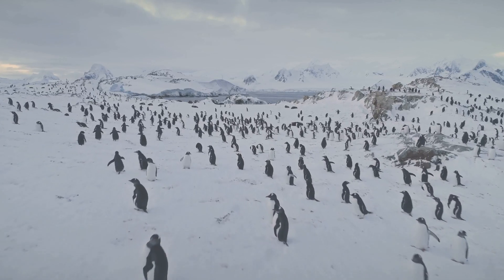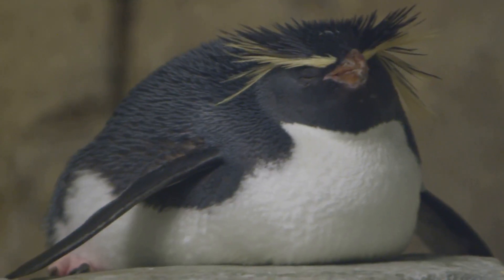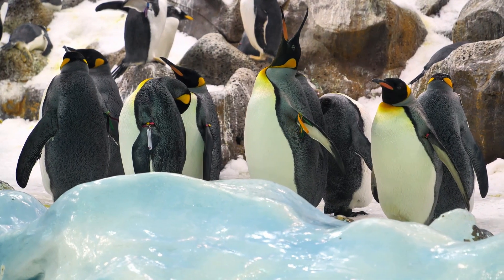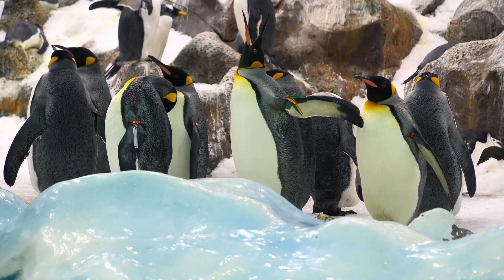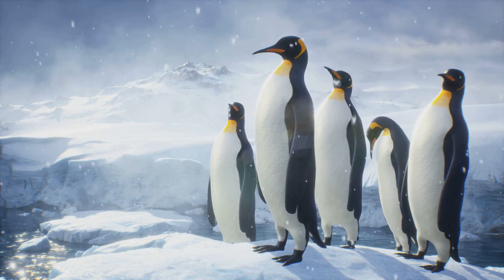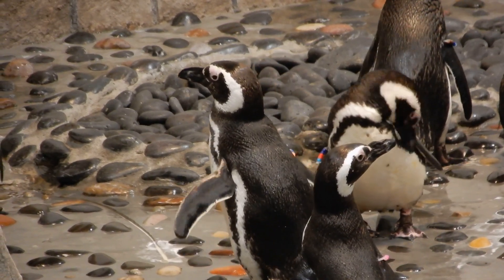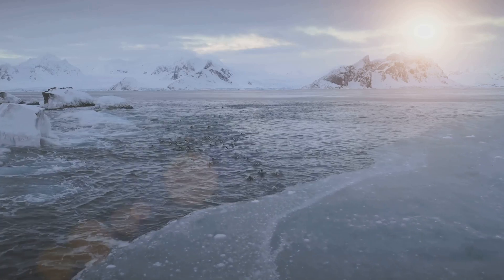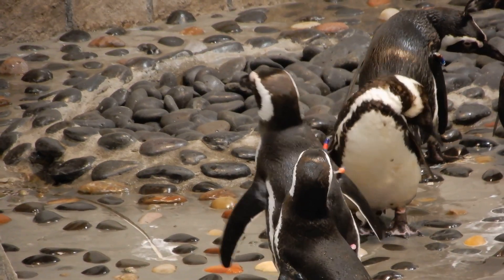How Penguins Stay Warm in the Cold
How Penguins Stay Warm in the Cold "Discover the incredible secrets behind how penguins survive Antarctica’s freezing cold! From their unique feathers to teamwork and blubber, learn how these amazing birds thrive in the harshest climates on Earth."